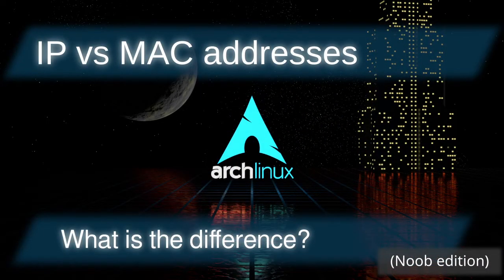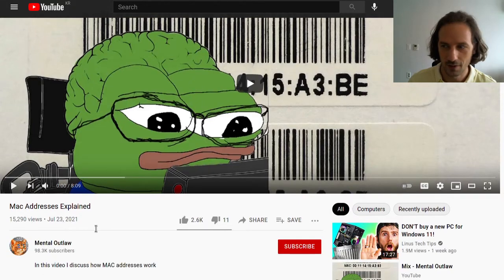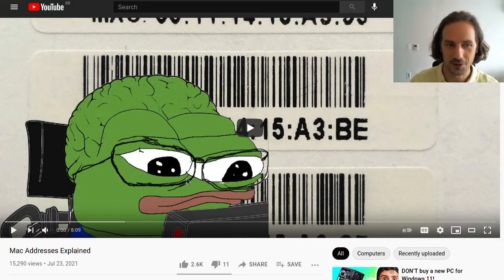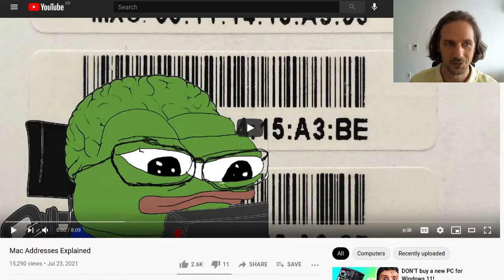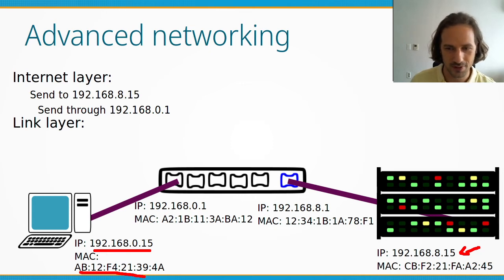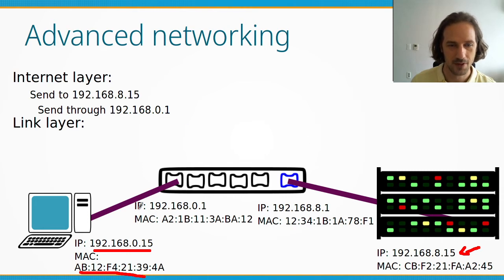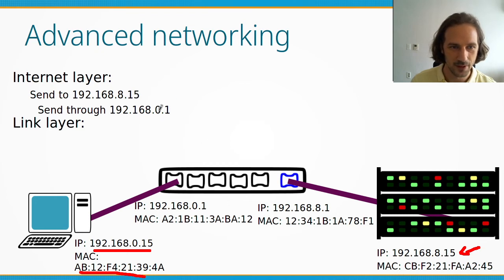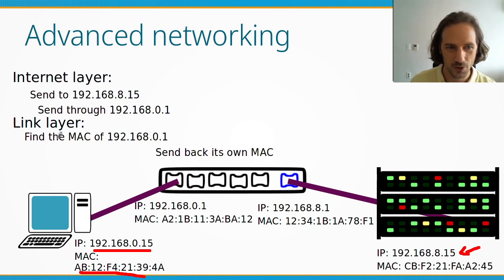MAC address vs IP address - what's the purpose?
This video is kind of an extension of what Kenny from Mental Outlaw made on the basics of MAC addresses.